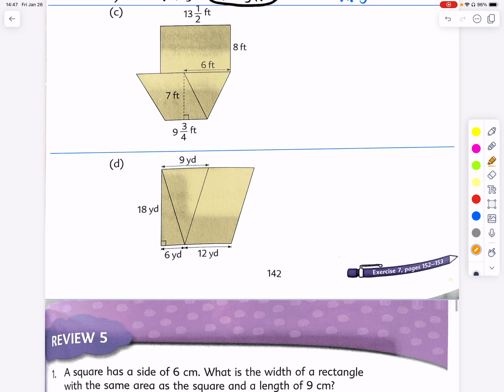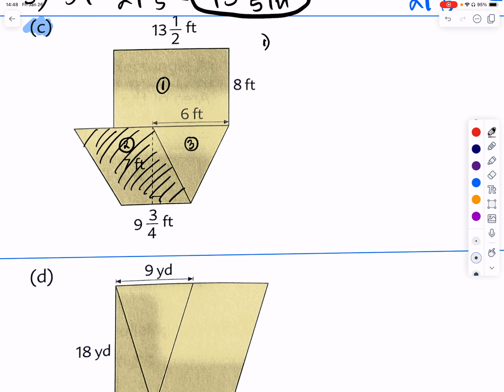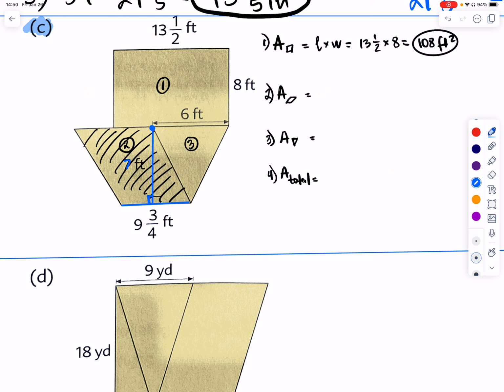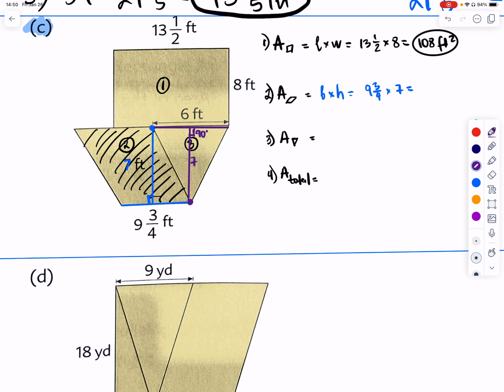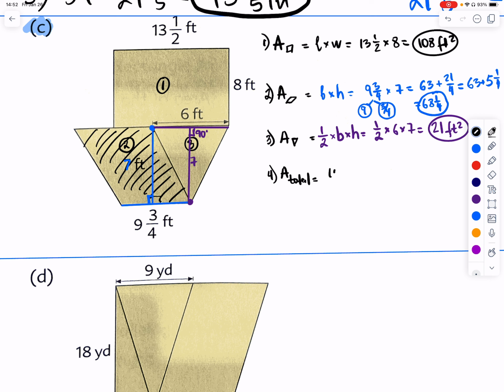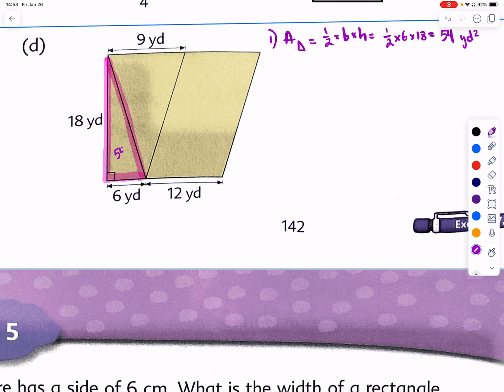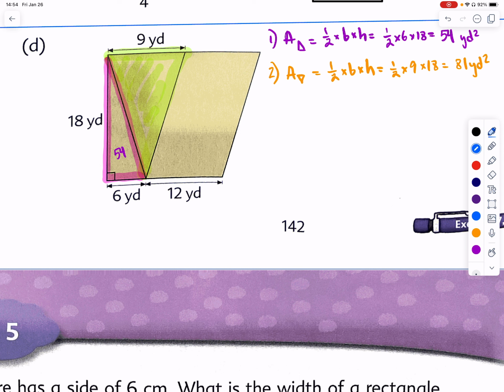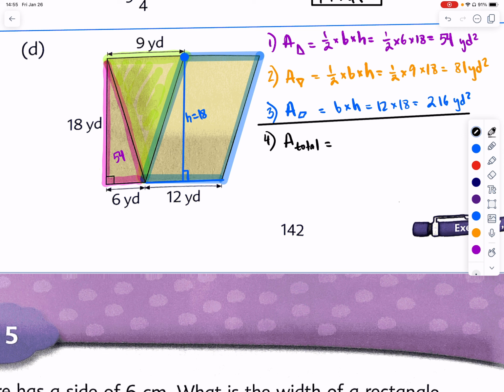5.4 - Area of Parallelograms and their composite shapes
Singapore Math Grade 5 Geometry - Unit 5.4 Common Core - page 142